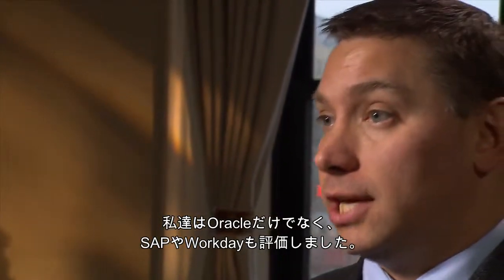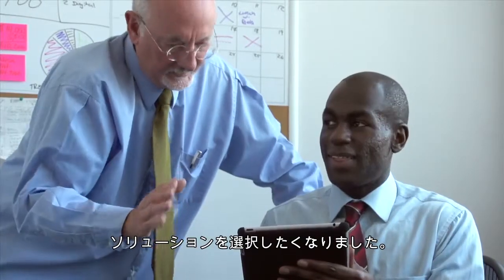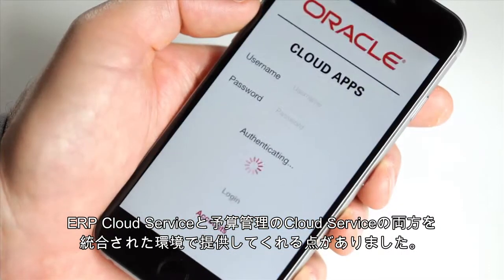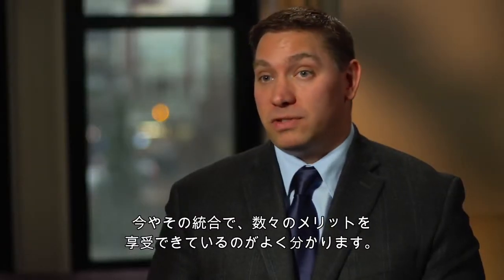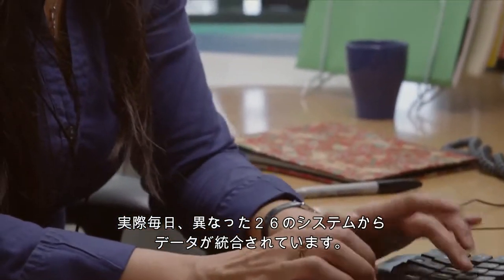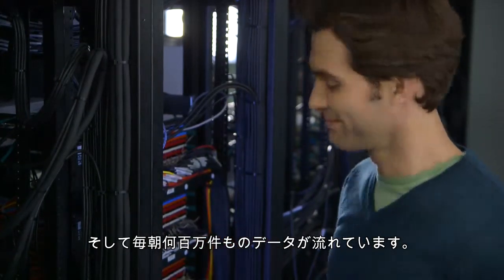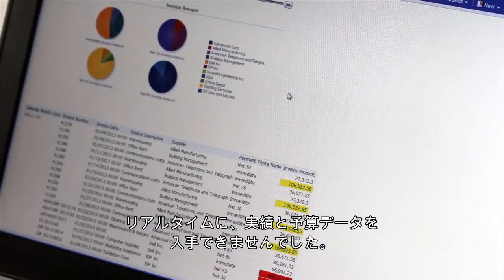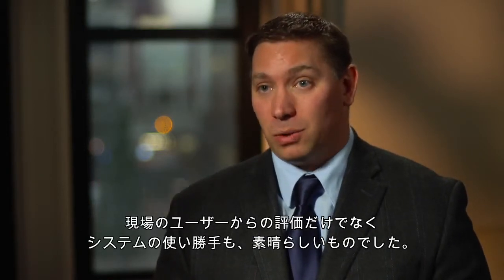【Oracle ERP Cloud事例】Delaware Life Insurance （生命保険会社）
他の保険会社から分社化して設立された同社は、インフラは何一つ移行されなかったため、新しいシステムとプロセスの導入が必要になりました。

OracleのERP Cloudは我々のERPソリューションに対するニーズに完全に合致していました。
さらに、ERP機能と予算管理機能（EPM)の両方がしっかり統合されていたことも、他のベンダー製品にない大きなメリットでした。